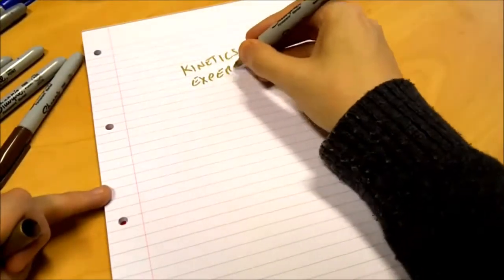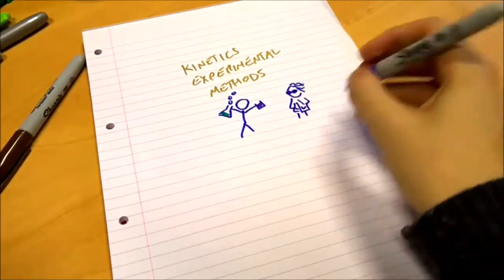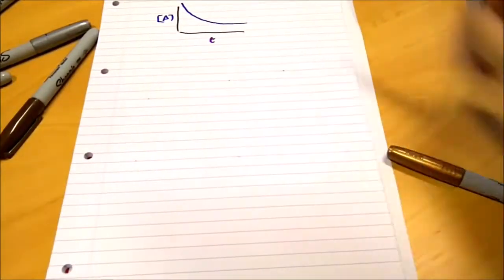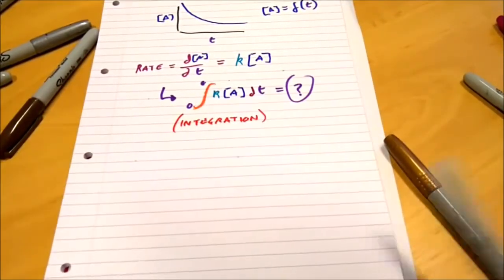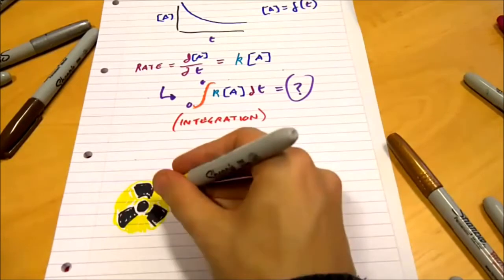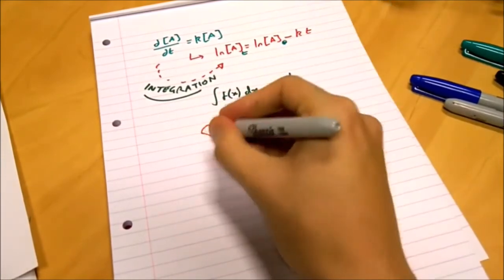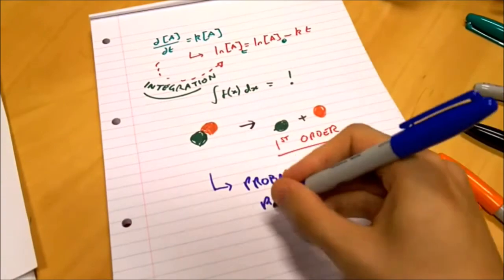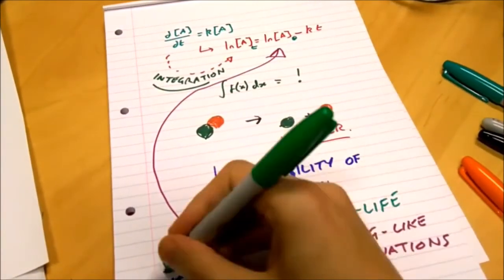Kinetics Topic 3